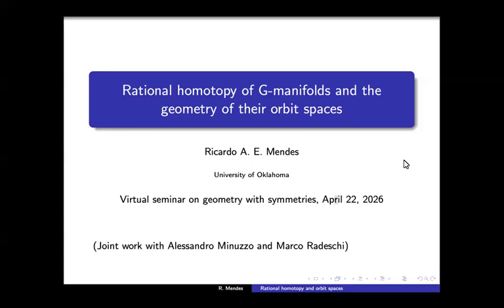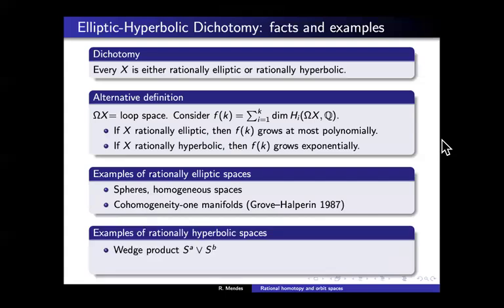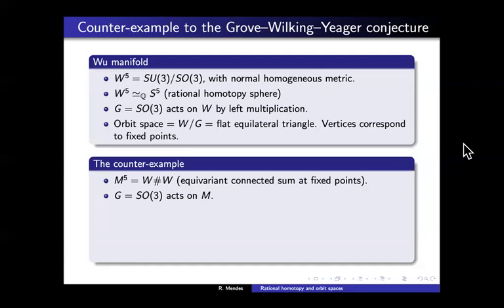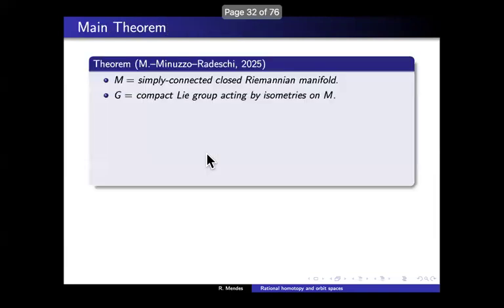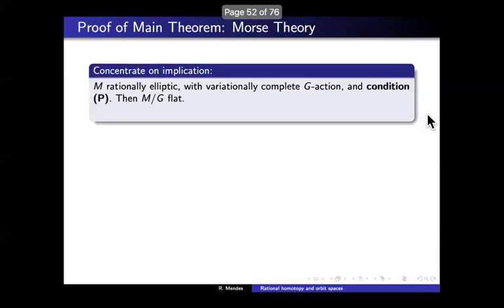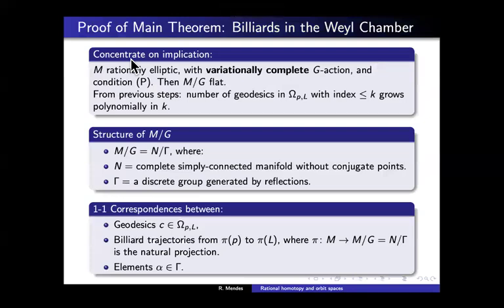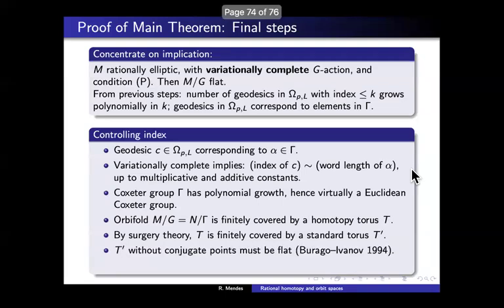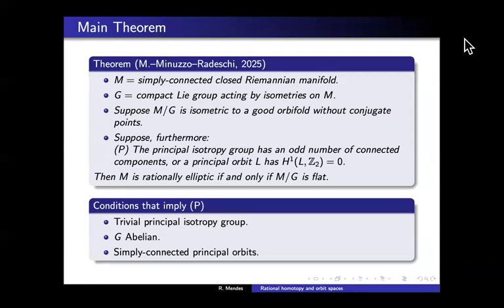Ricardo Mendes - "Rational homotopy of G-manifolds and the geometry of their orbit space"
Rational homotopy of G-manifolds and the geometry of their orbit space

Ricardo Mendes (The University of Oklahoma)

Wed Apr 22, 2026.

Abstract: A problem by Grove, Wilking, Yeager asks whether a compact, simply connected $G$-manifold with (geometrically) hyperbolic quotient, is (rationally) hyperbolic. We answer this and similar questions in the more general context of variationally complete actions. On the one hand we prove that, under certain conditions (e.g. trivial principal isotropy, or simply connected principal orbits), the $G$-manifold is rationally elliptic if and only if the quotient is flat. On the other hand, without the extra conditions we answer the question in the negative by providing examples of rationally elliptic $G$-manifolds $M$ where $M/G$ admits a hyperbolic metric. This is joint work with Alessandro Minuzzo and Marco Radeschi.